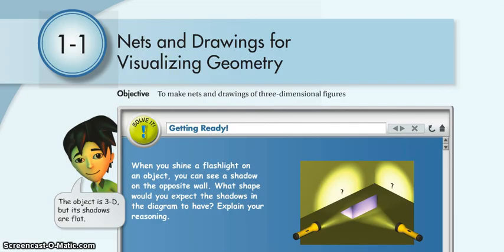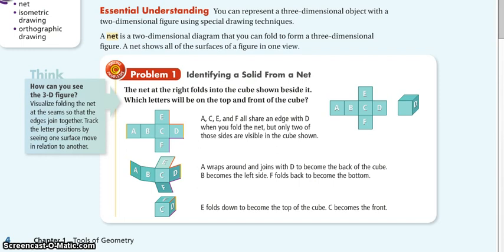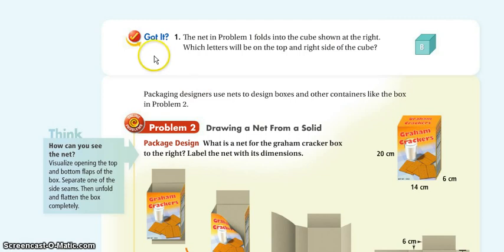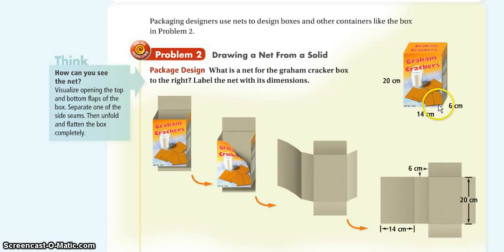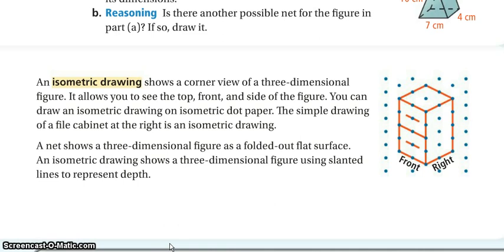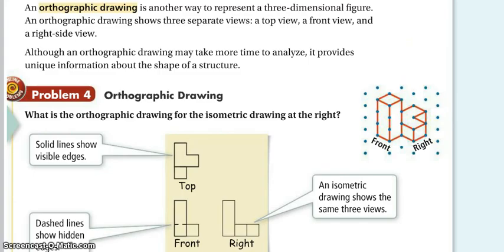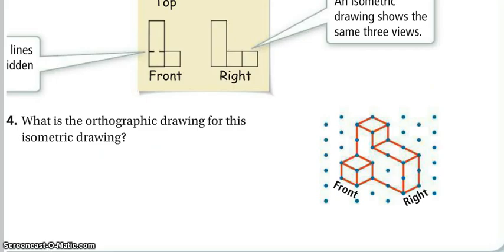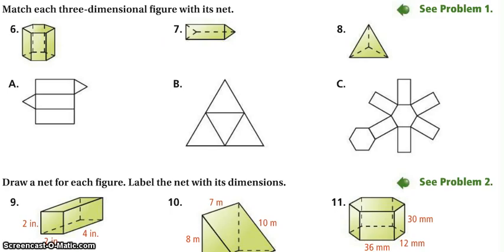1 1 tools of geometry